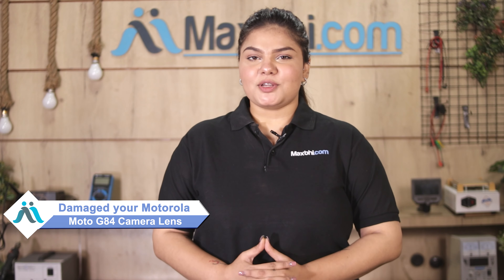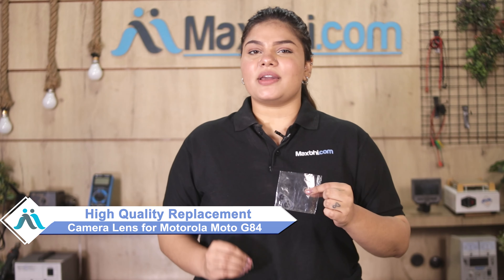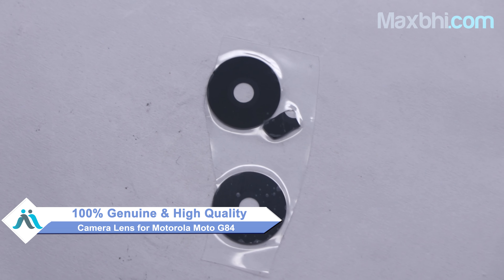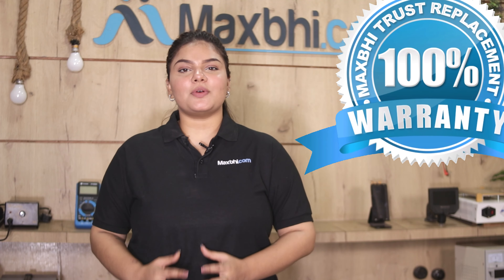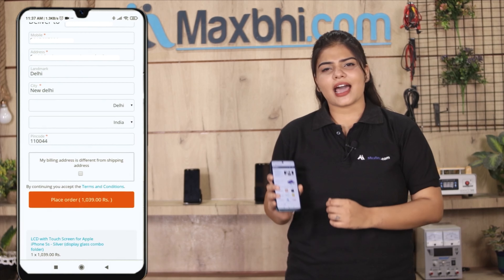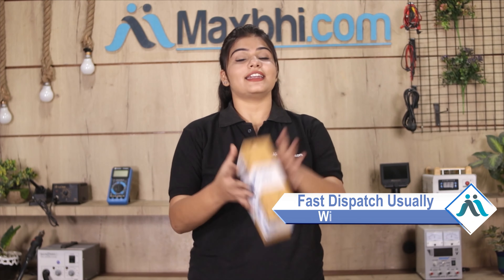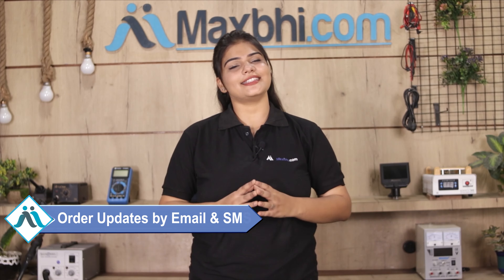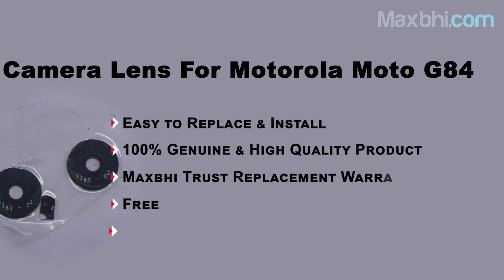Buy Motorola Moto G84 Camera Lens, Free Delivery High Quality Best Price Maxbhi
Damaged Camera Lens in your Motorola Moto G84? The replacement Camera Lens for Motorola Moto G84 comes with replacement warranty and the shipping is done in secured packing to make sure you get the product in perfect shape.